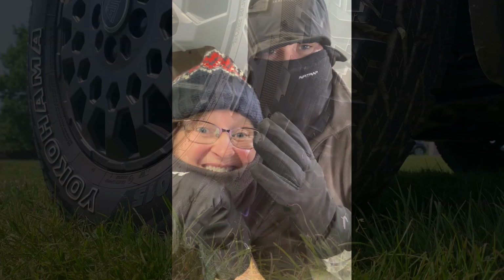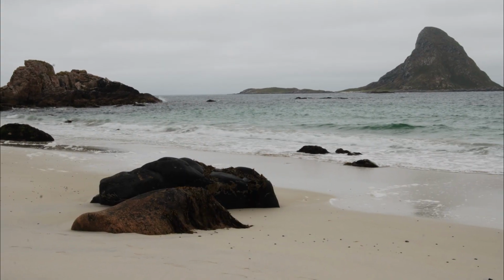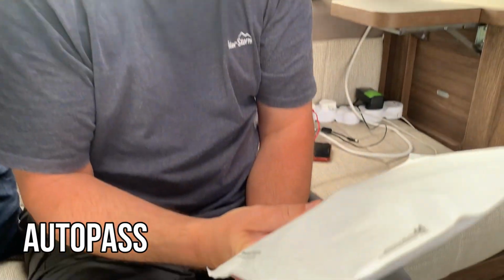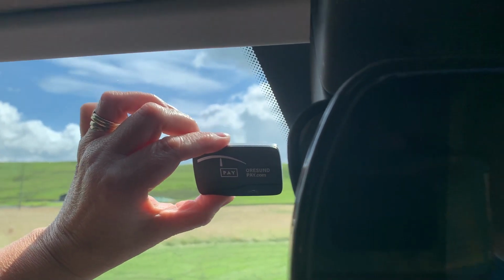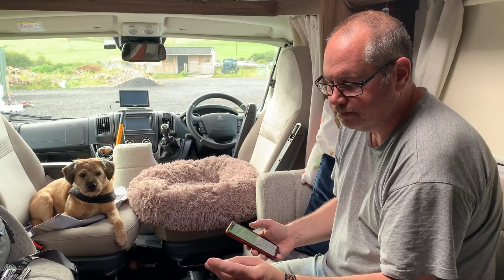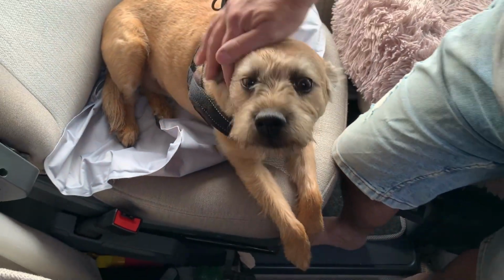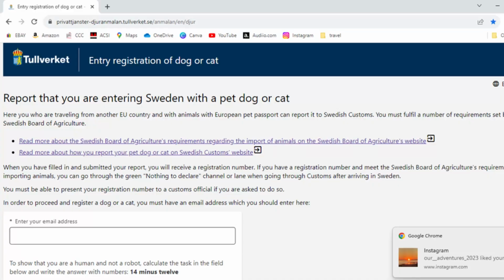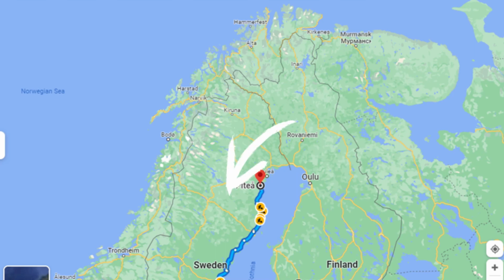Ep1 Lancashire to Lapland in a motorhome. Getting ready for Lapland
In this vlog we are getting ourselves, the motorhome and Buddy the dog ready for our arctic adventure to Lapland. We're heading north, through Sweden, Norway and Finland as we tick off our Nordic bucket list.